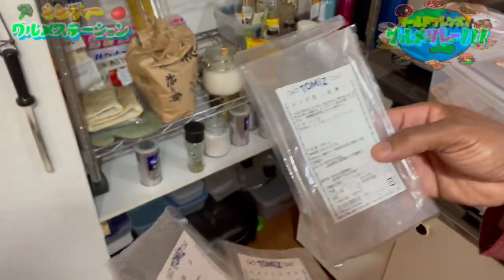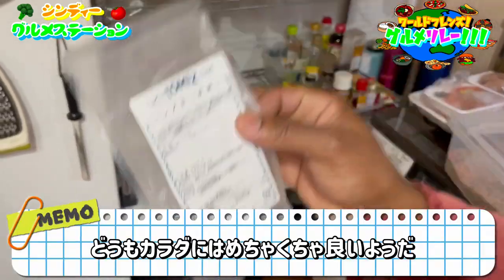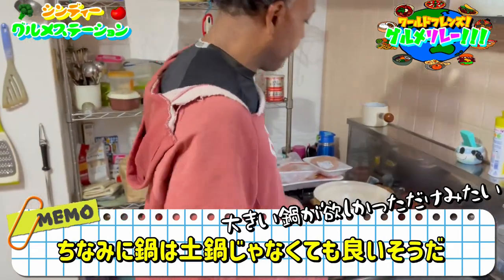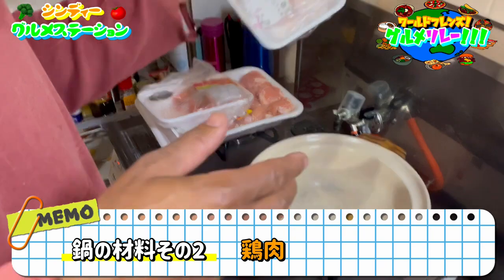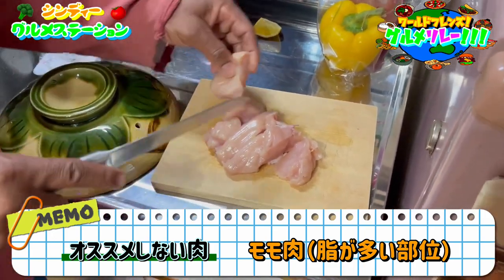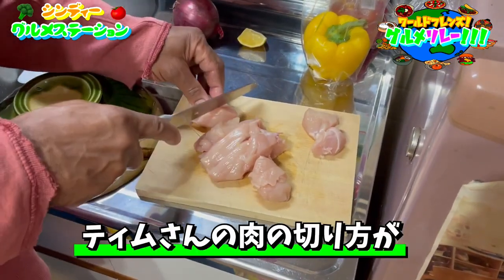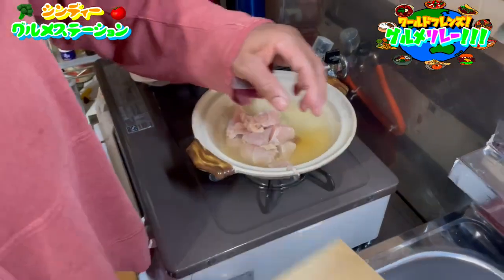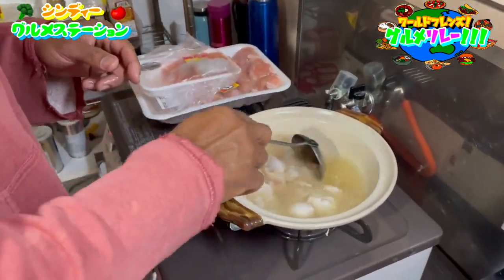【激ウマ！】ニューヨーカー直伝、疫病退散！撃退スパイス料理！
Thanks to @saltychallengetv for the visit to my house! Please, please come again! Love ya bro!